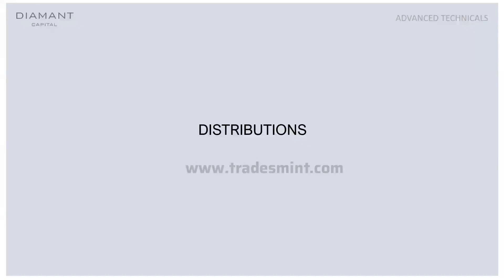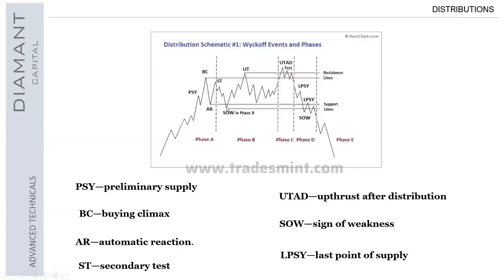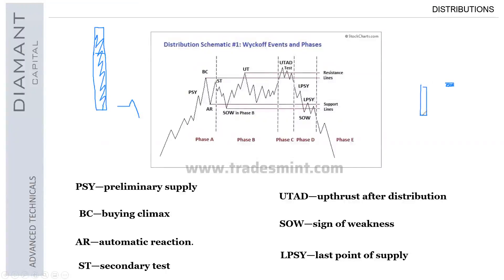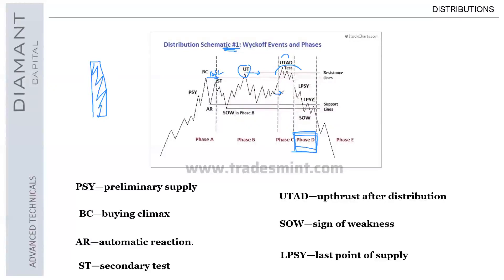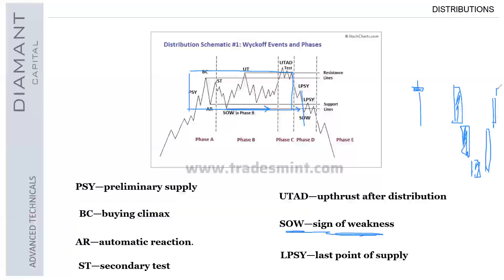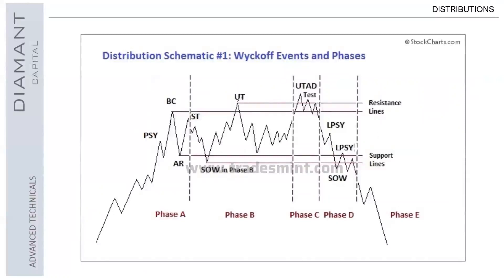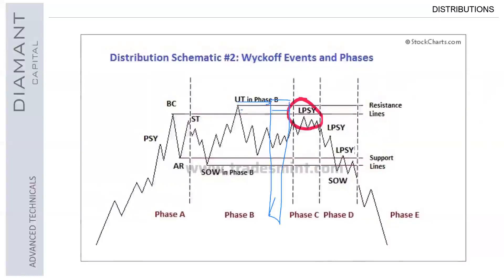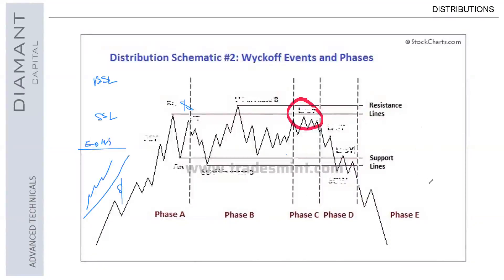9 Distribution Schematic